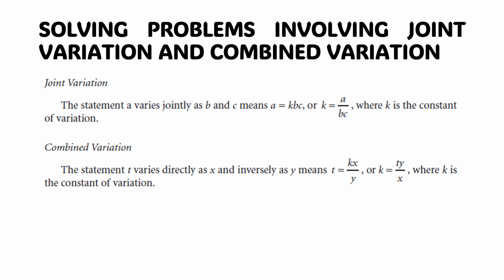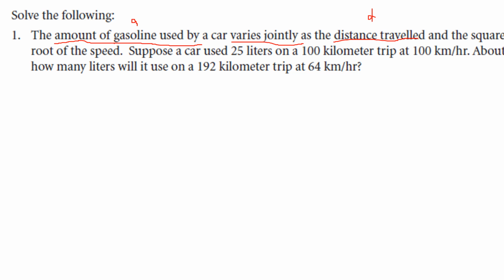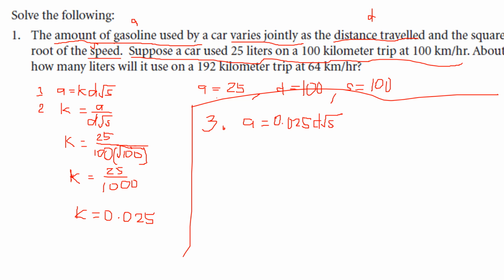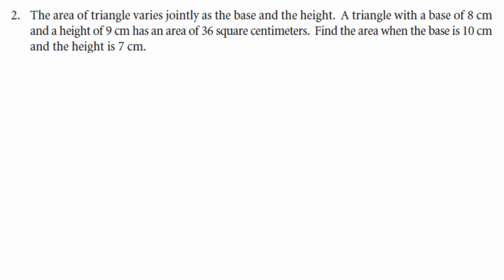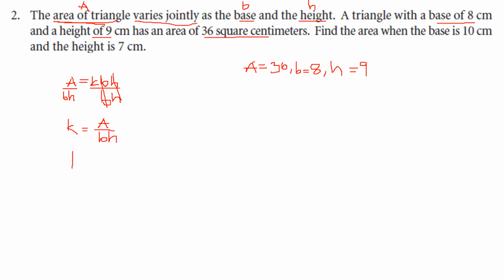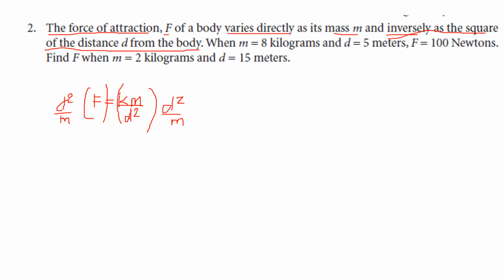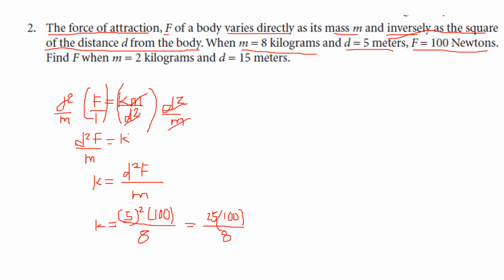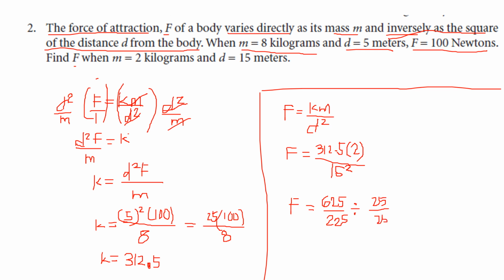SOLVING PROBLEMS INVOLVING JOINT VARIATION AND COMBINED VARIATION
FOR MODULAR DISTANCE LEARNING